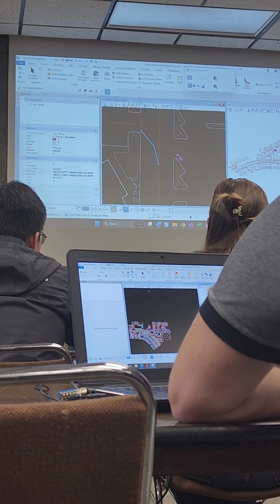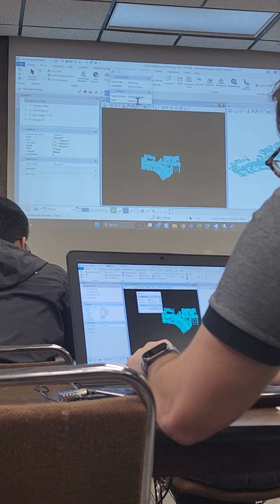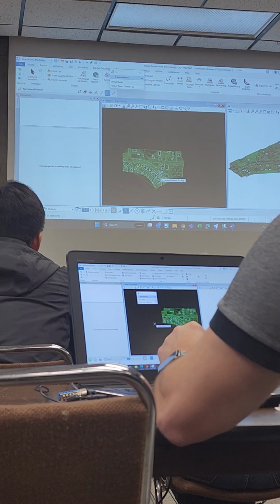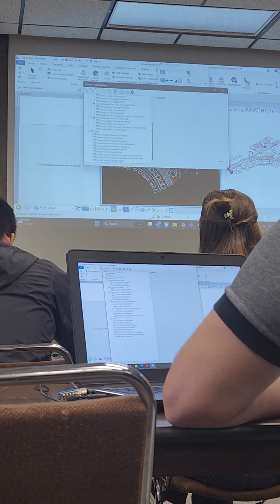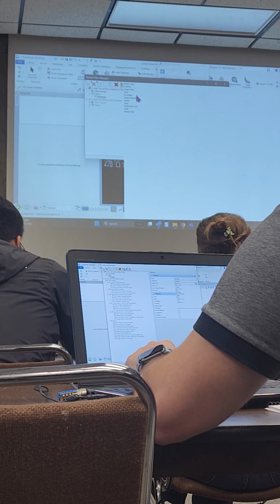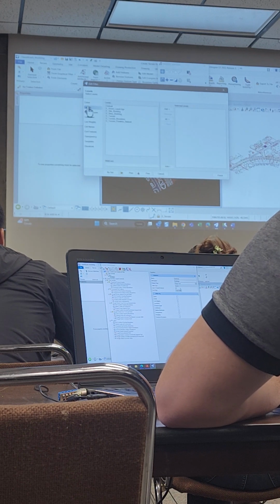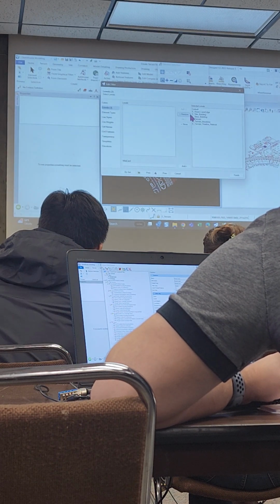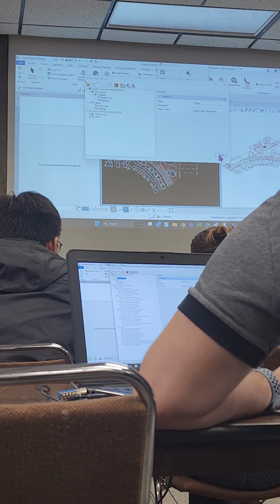Using and Editing Terrain Models Jordan Hatfield ORD 3